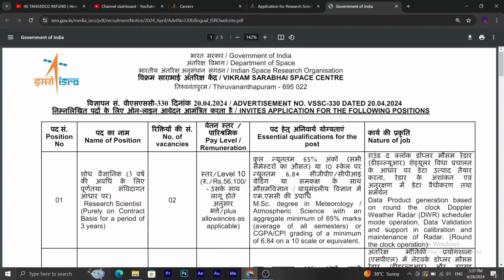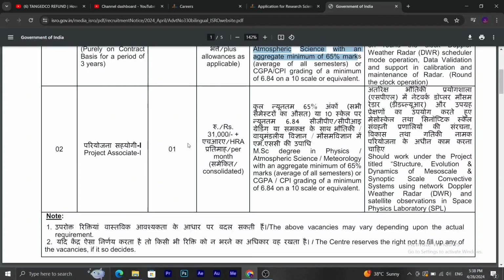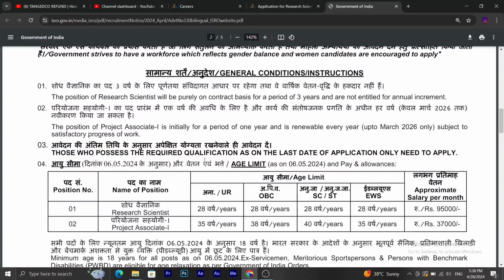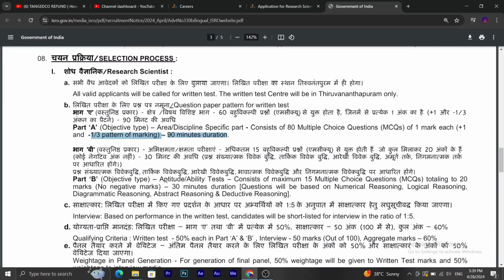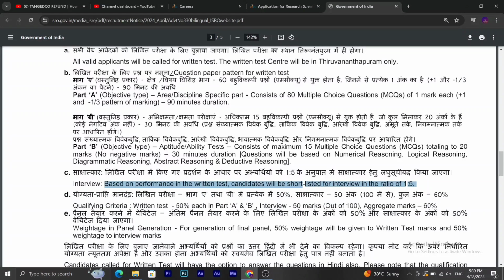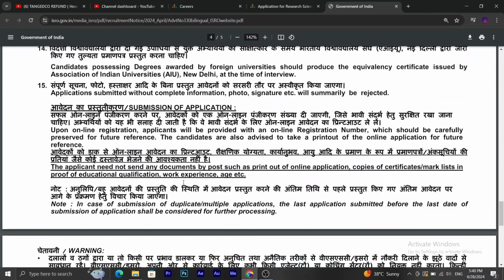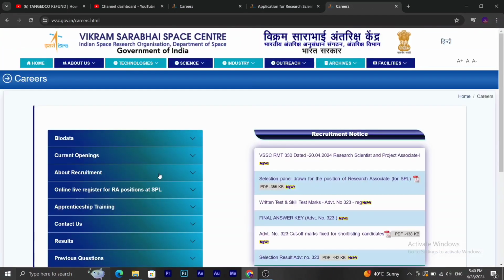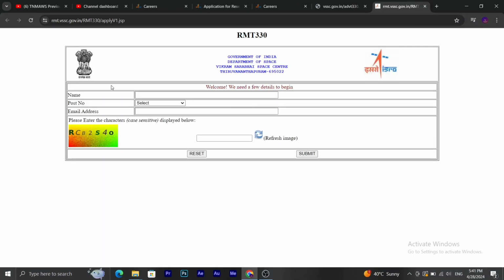ISRO VSSC Recruitment 2024 | Research Scientist & Project Associate | Complete details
This video is about ISRO VSSC Recruitment for the post of Research Scientist and Project Associate. Complete details about application procedure along with other basic criteria are also discussed with official notification.